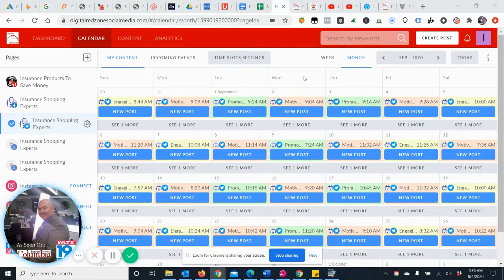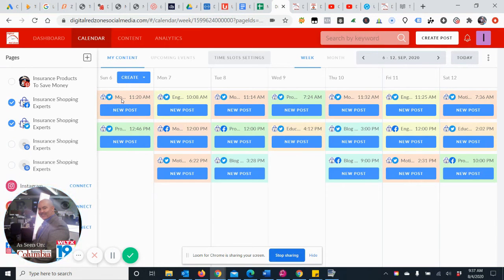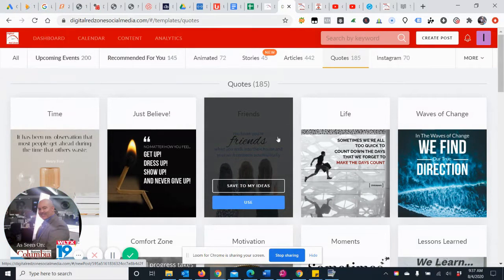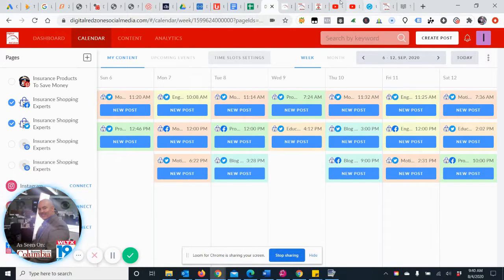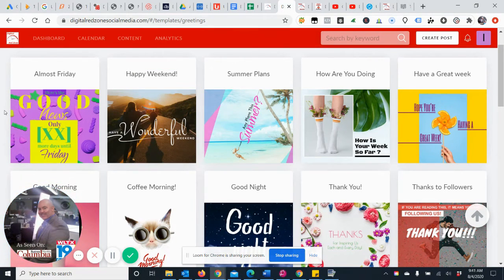What Are The Calendar Post Type Suggestions In The Digital Red Zone Social Tool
Learn what the different post type suggestions mean in the Digital Red Zone Social Media Tool.

Digital Red Zone Social Tool